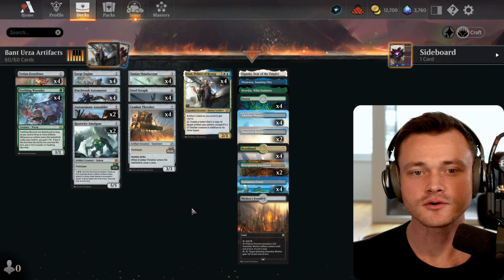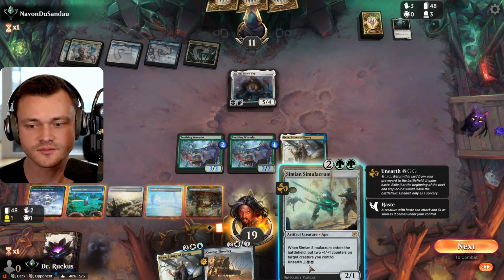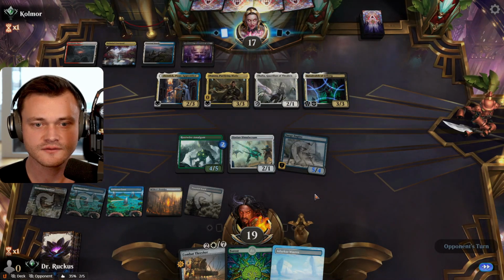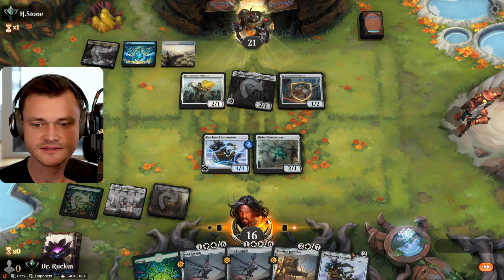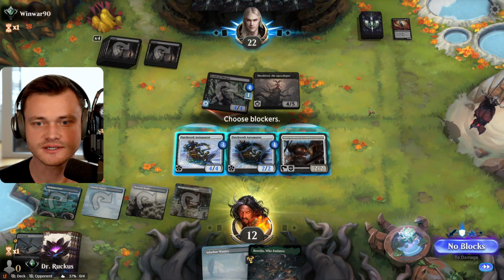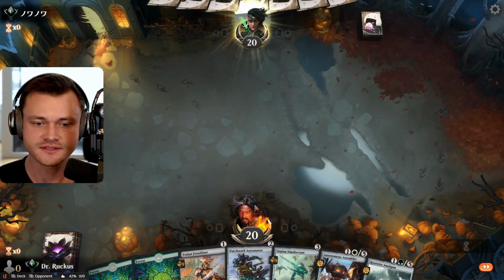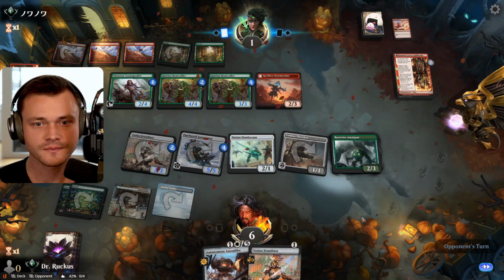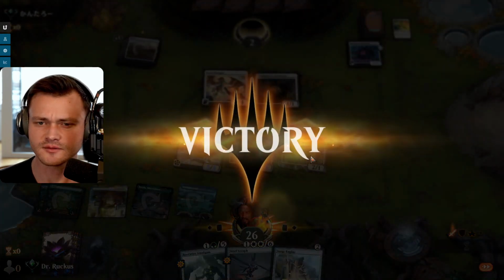☀️💧🌳 URZA, LORD OF ARTIFACT BEATDOWN | Brothers War Standard | MTG Arena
Playing a new top tier and entertaining deck every single day!